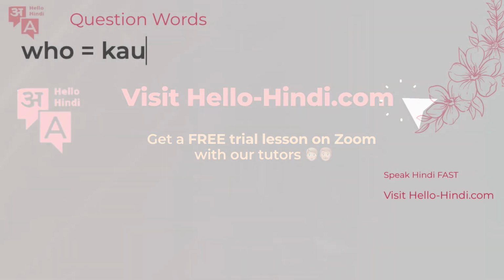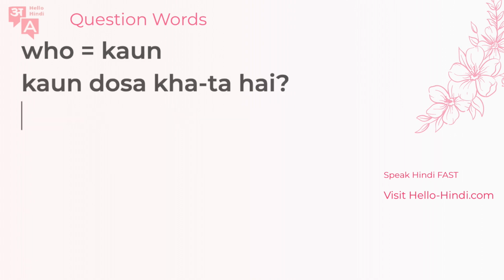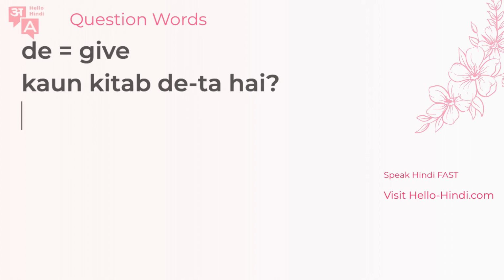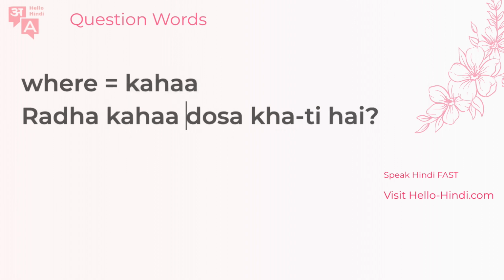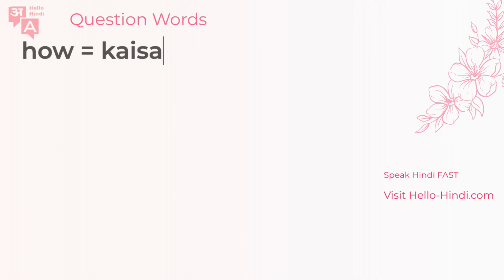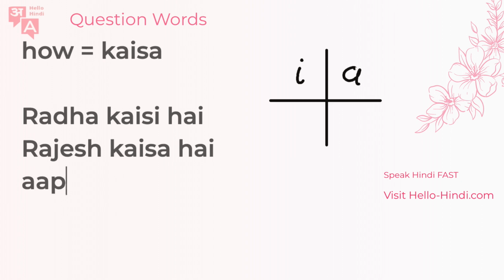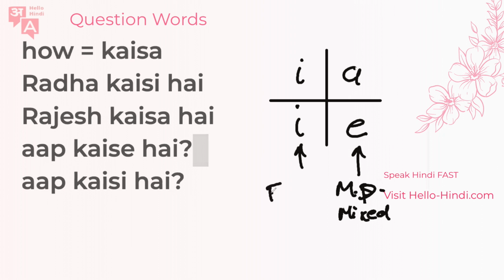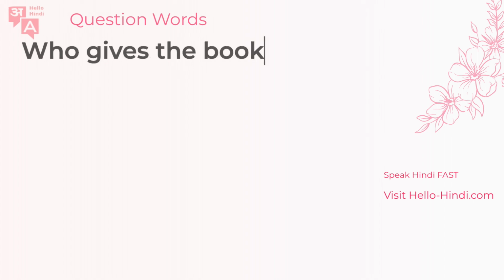Learn Hindi: Question Words